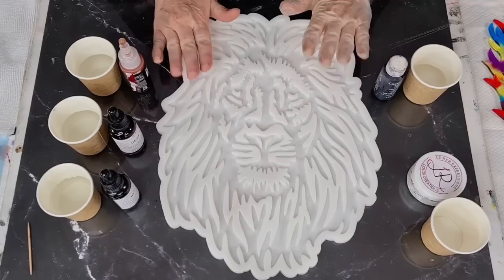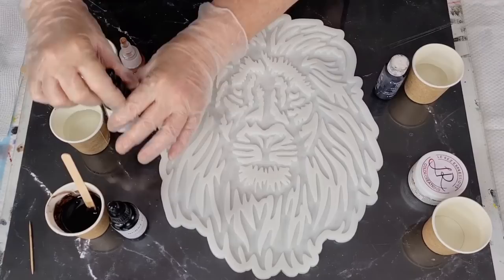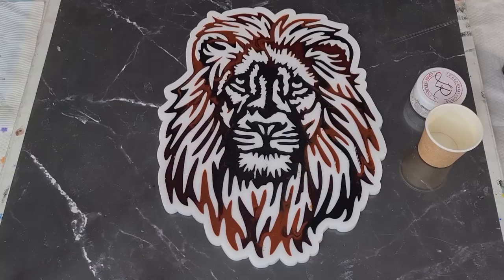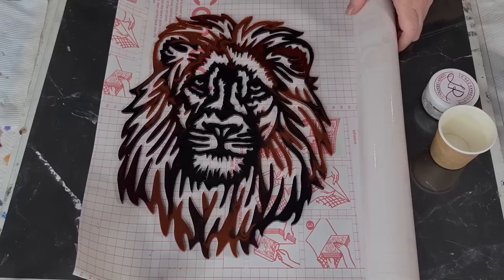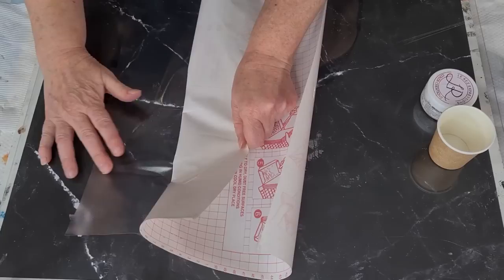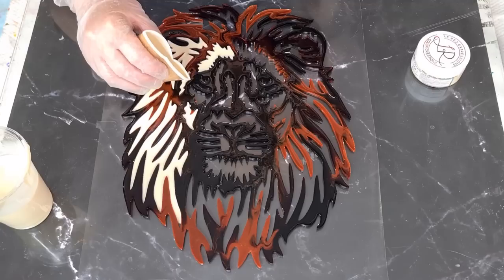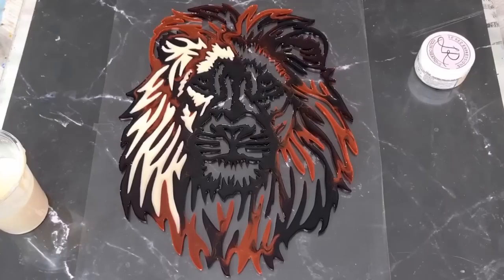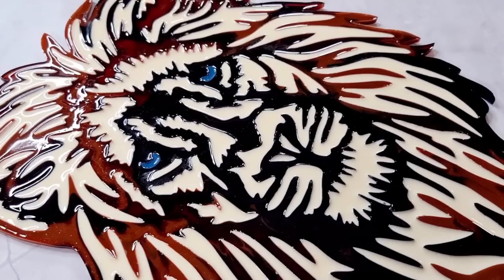#1453 Incredible Details In My New Resin Lion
Resin lion wall plaque
I used Platinum 360+ resin to make this gorgeous lion wall plaque.